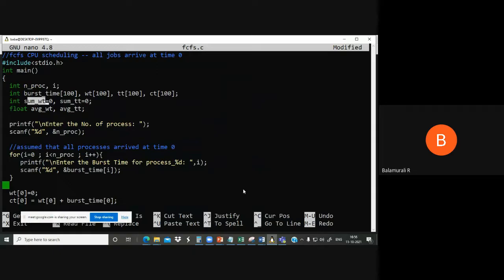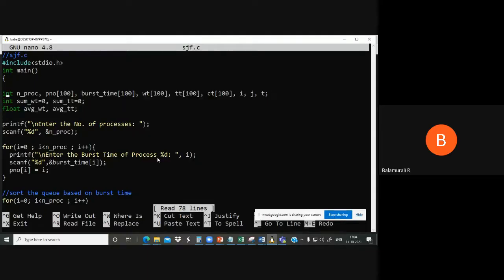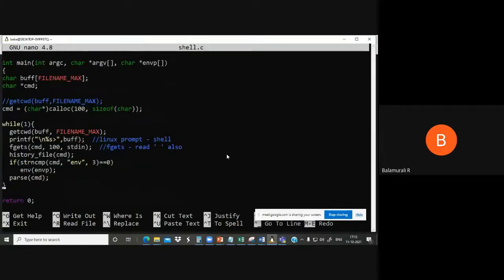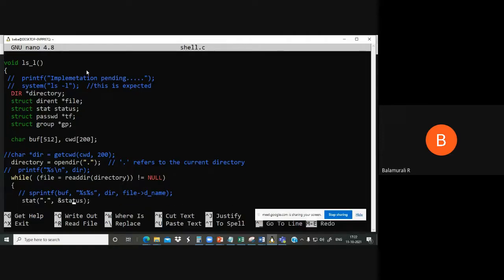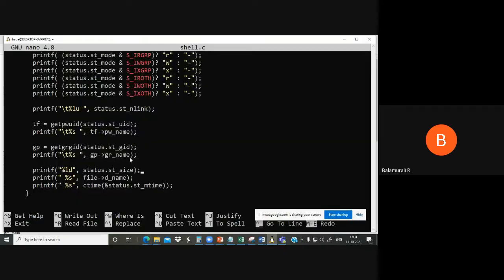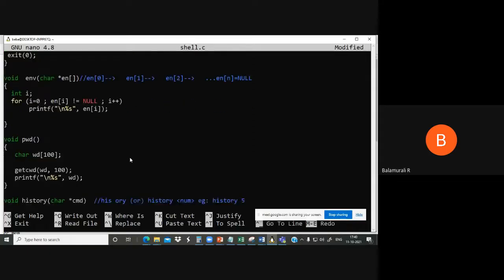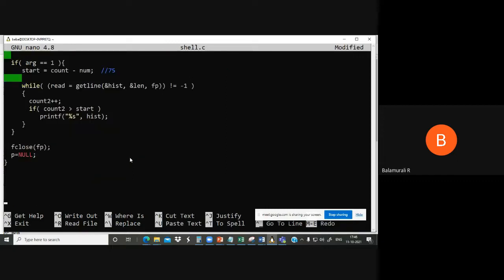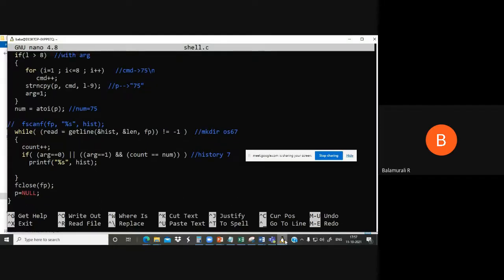OS Recorded Lab 4